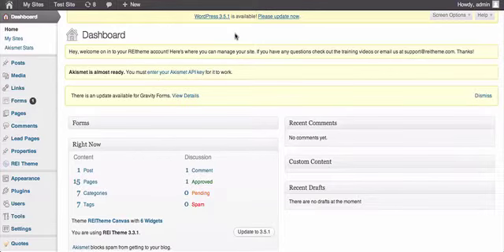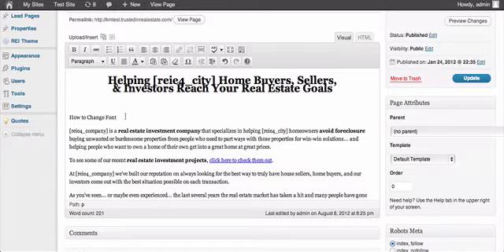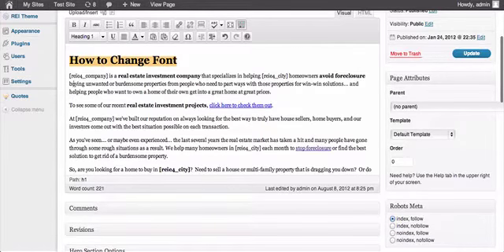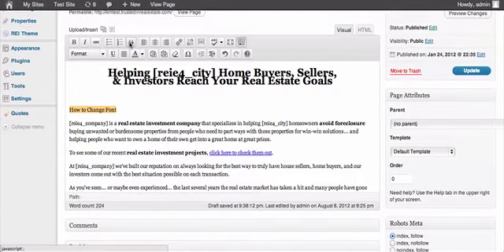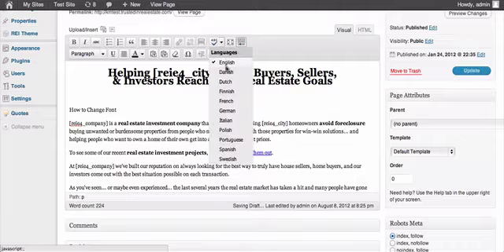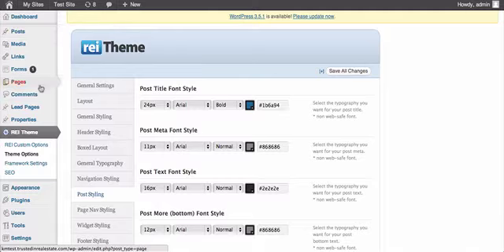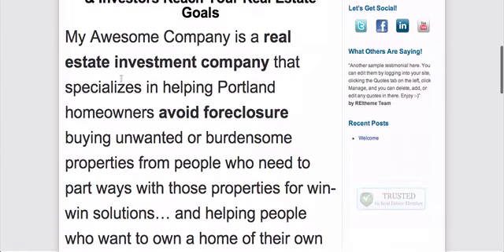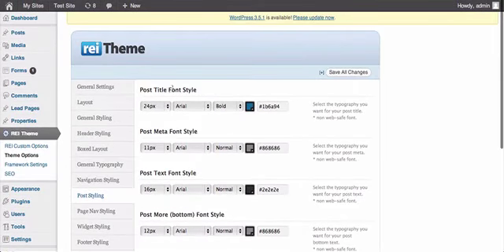How to Change the Font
How to change the font color, style, size, alignment etc for posts and pages.